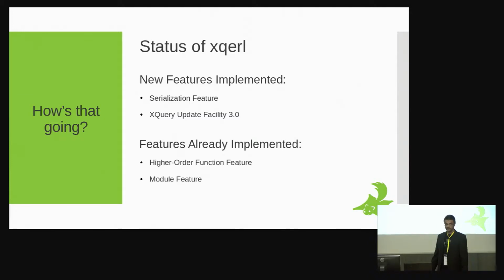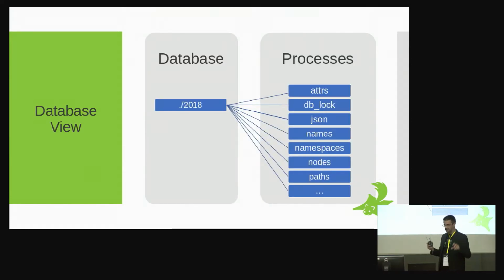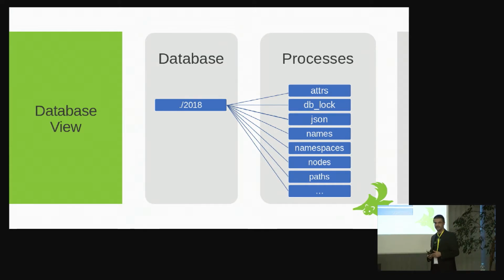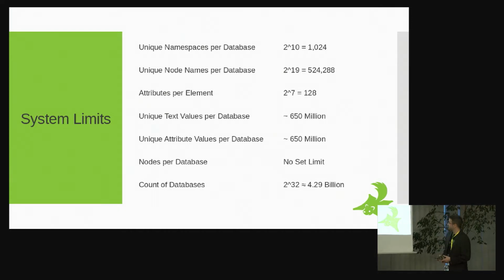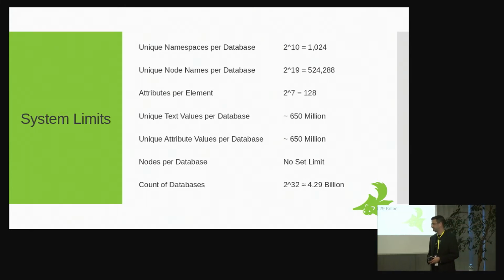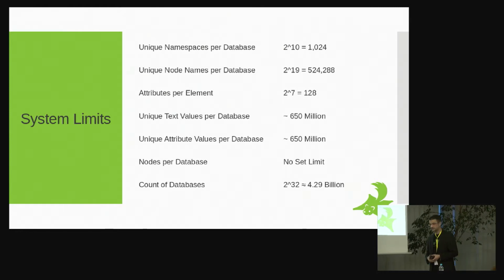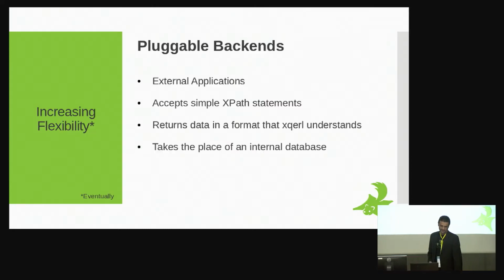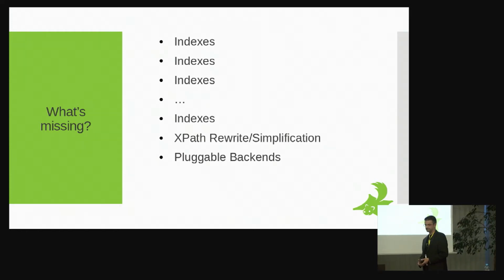11. xqerl_db: Database Layer in xqerl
Zachary Dean (xqerl)